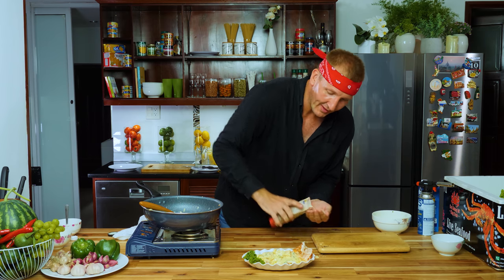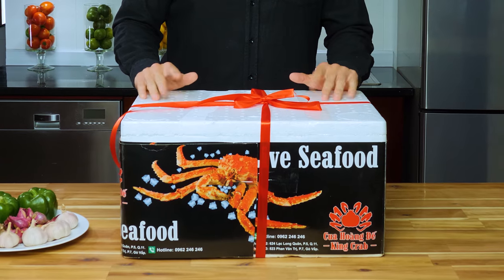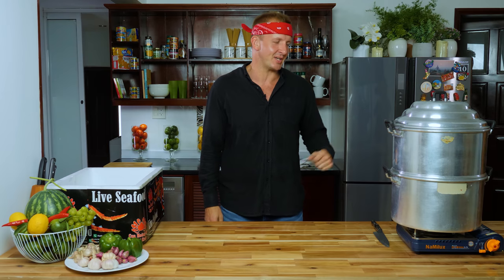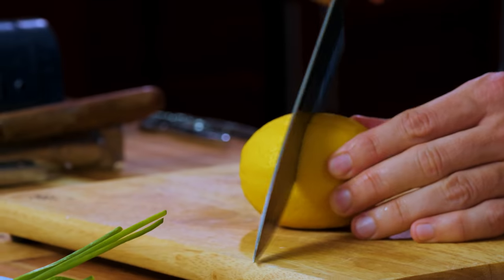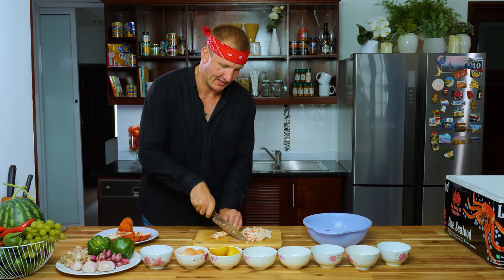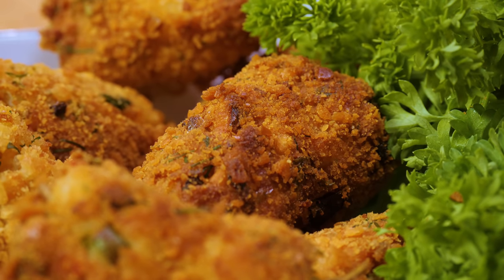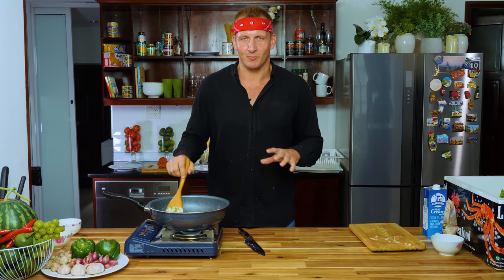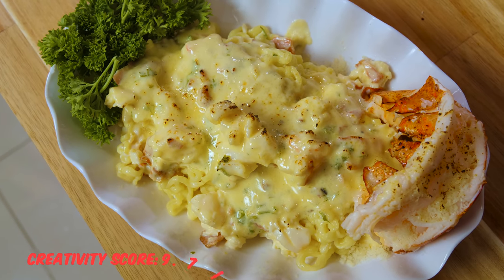Mystery Box Cooking Challenge!! LIVE 5 Pound Lobster!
Follow our journey:
📷 Sonny Side: @BestEverFoodReviewShow

There's a new chef in town and that new chef is me. Will I burn the house down? We'll see.
🎬CREDITS:
VIDEO EDITOR » Tiep Tran
PRODUCER » Huỳnh Hà My